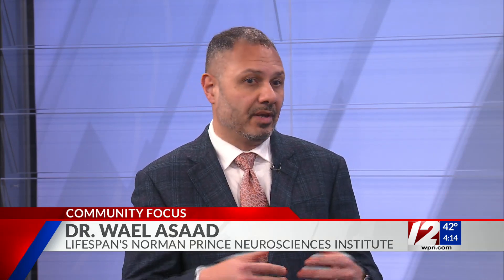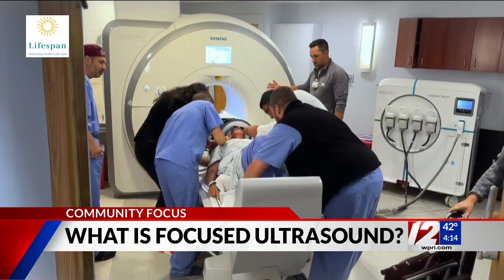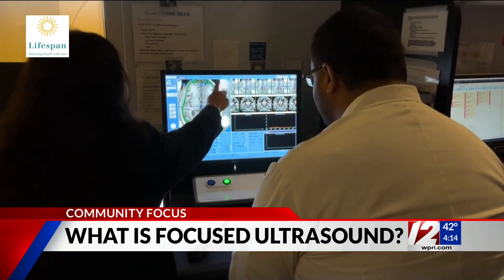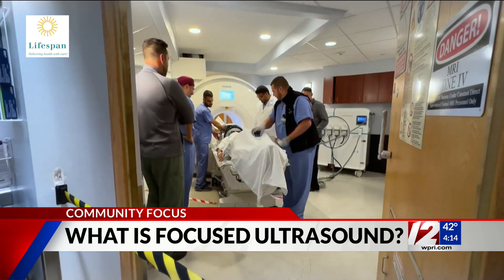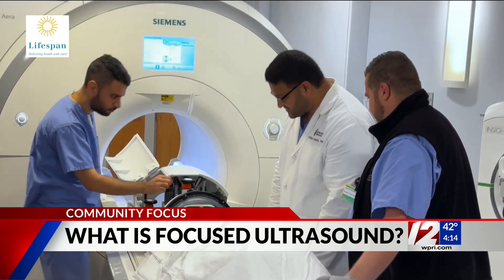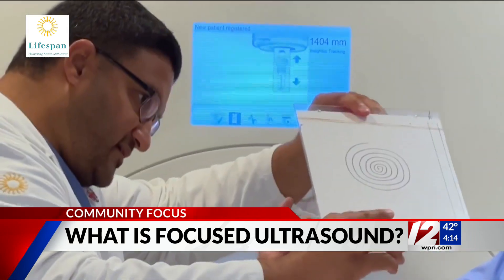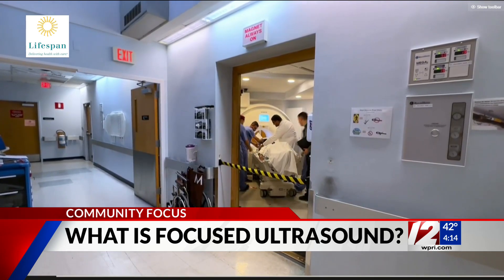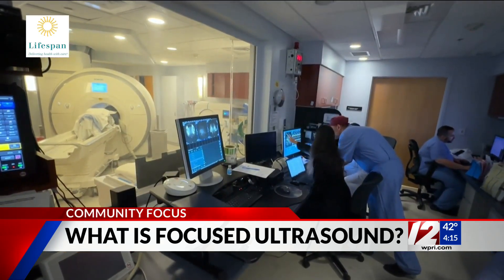Community Focus: Dr. Wael Asaad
Dr. Asaad from Lifespan joined Kayla for Friday's Community Focus.